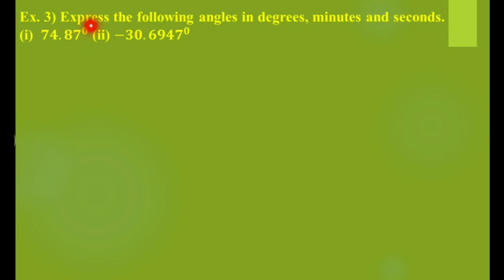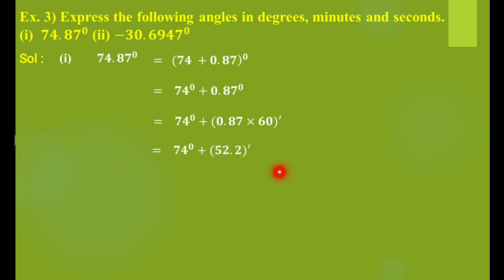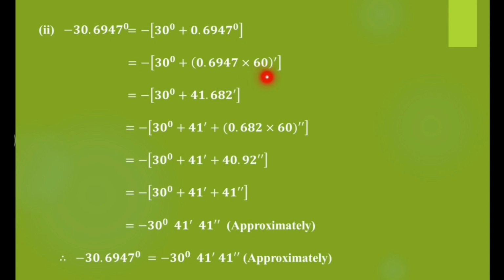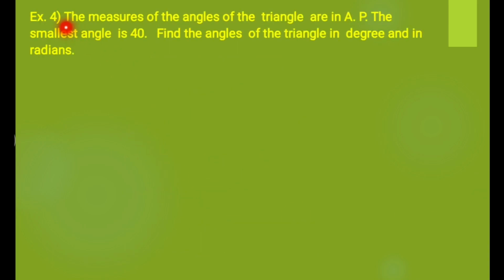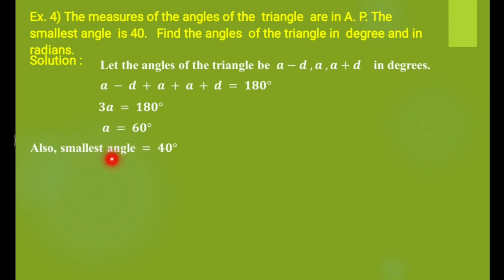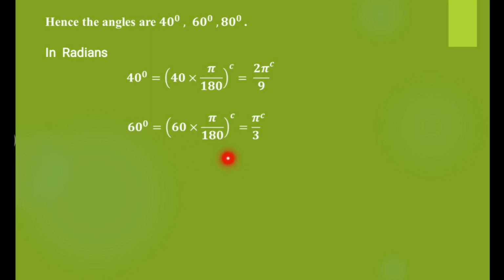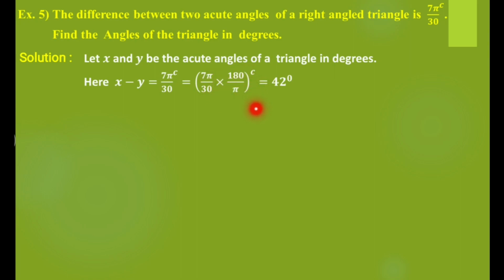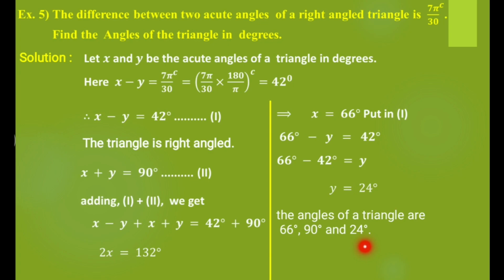Angle and its measurements